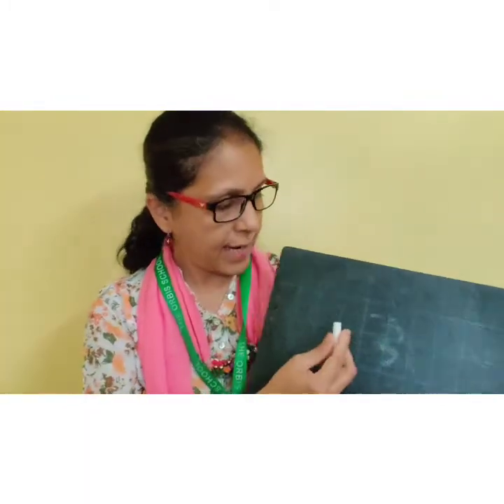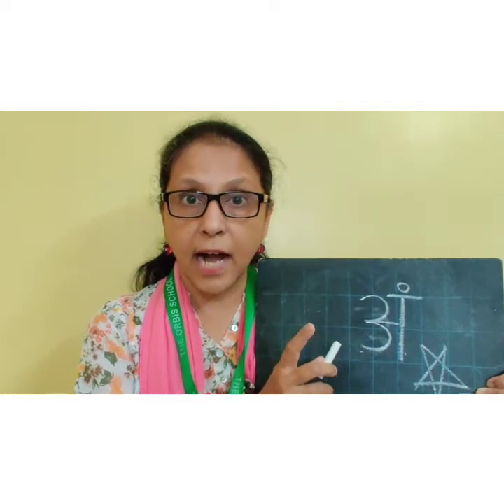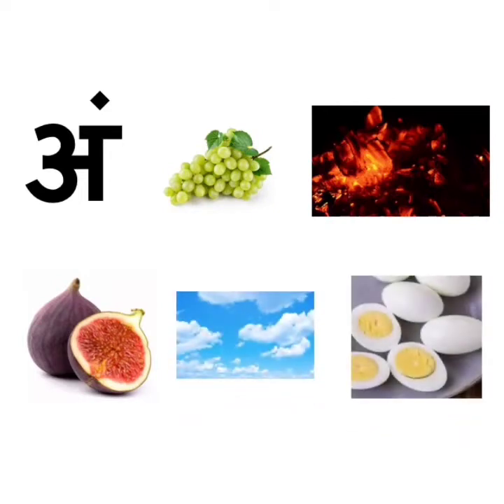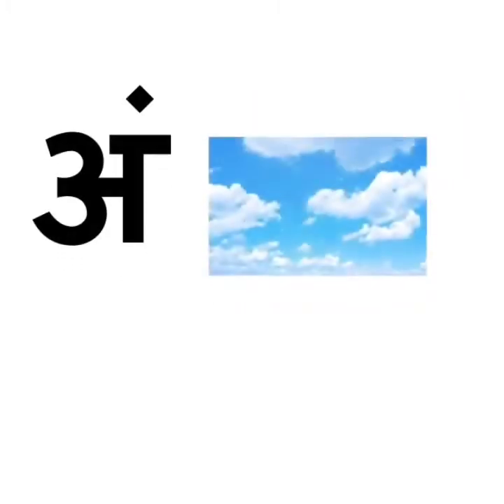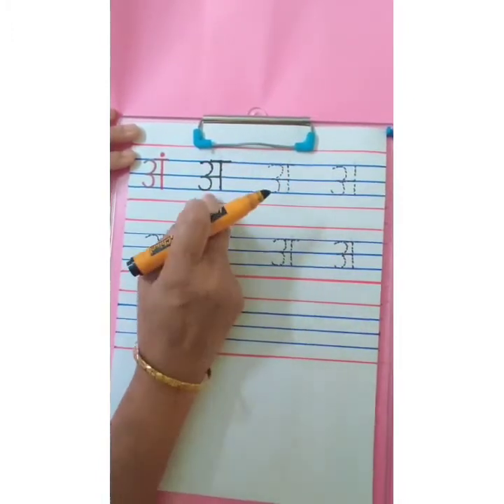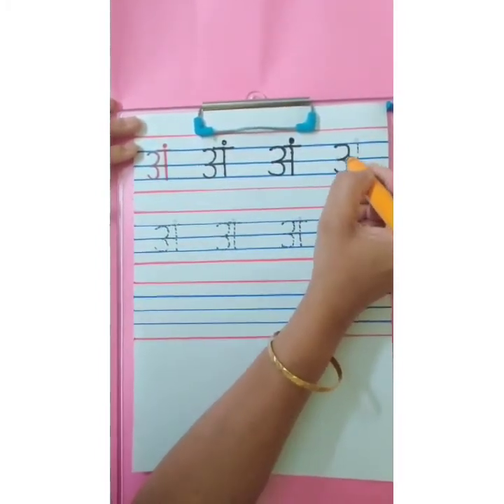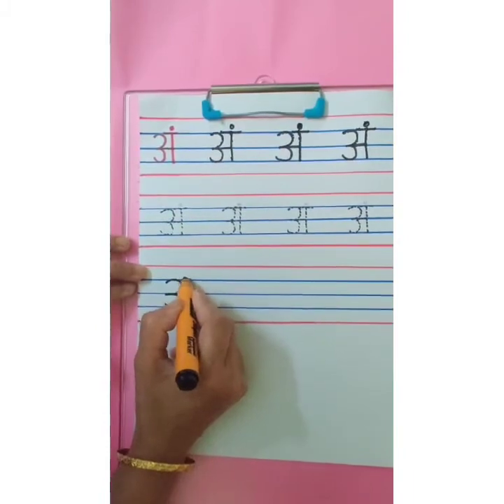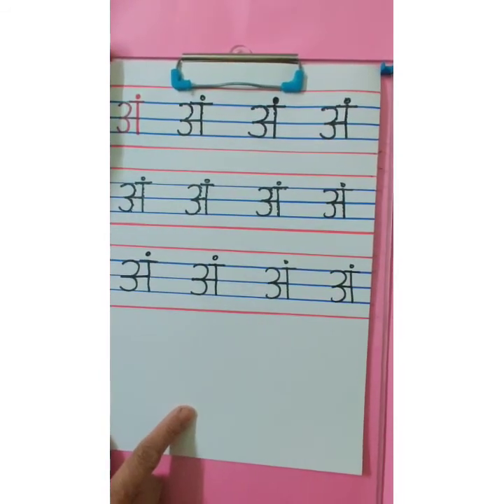The Orbis School - Hindi - Jr KG - Revision of swar अं